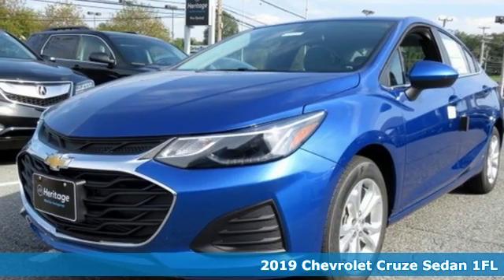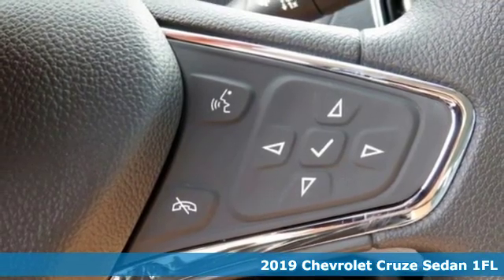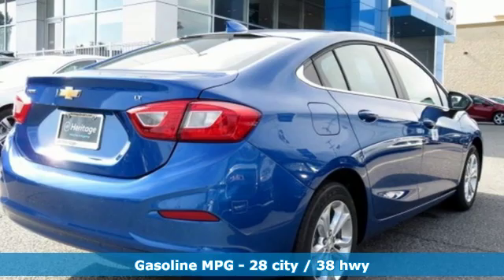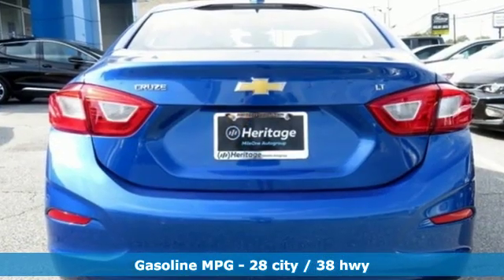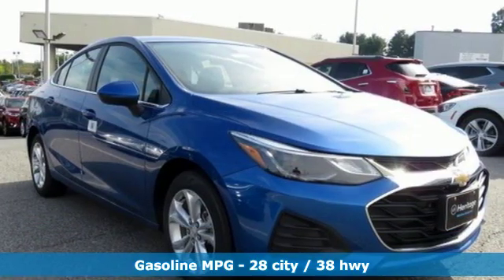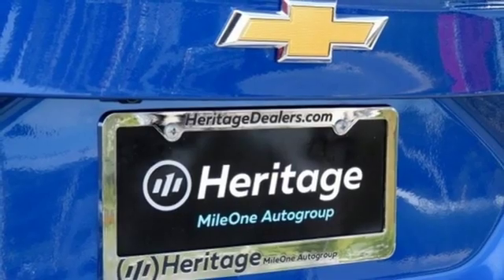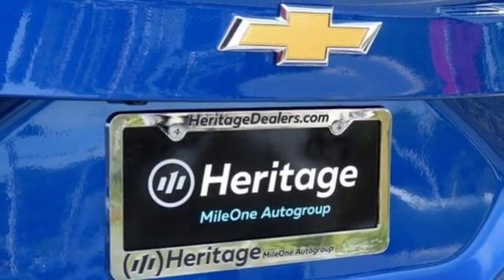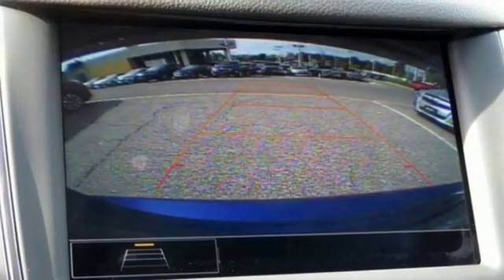2019 Chevrolet Cruze Baltimore MD Owings Mills, MD A9110164 - SOLD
Year: 2019
Make: Chevrolet
Model: Cruze
Trim: LT
Engine: 1.4L 4-Cylinder Turbo DOHC CVVT
Transmission: 6-Speed Automatic
Color: Blue
Interior: Jet Black/Galvanized
Stock #: A9110164
VIN: 1G1BE5SM5K7110164

Address:
11234 Reisterstown Road